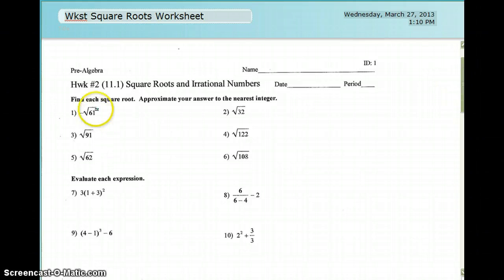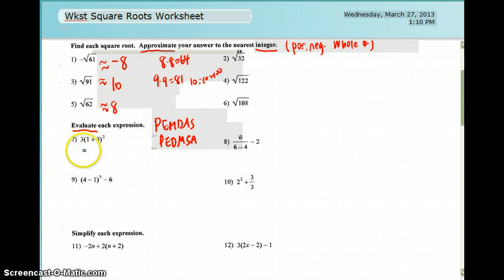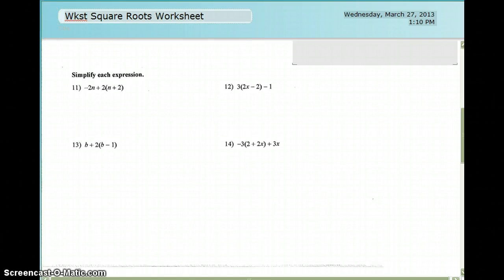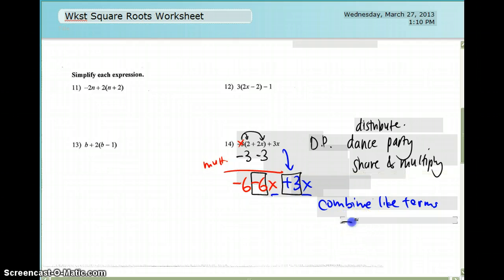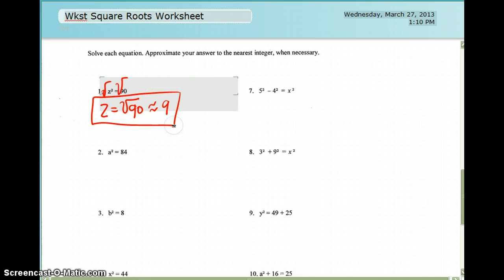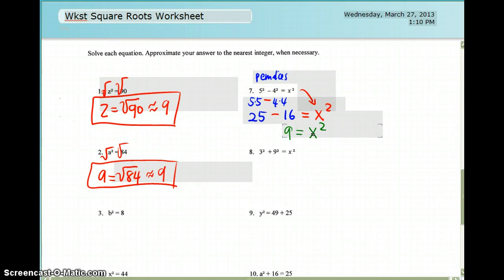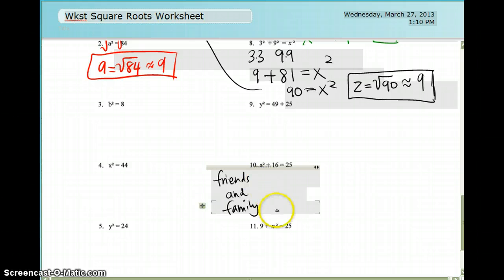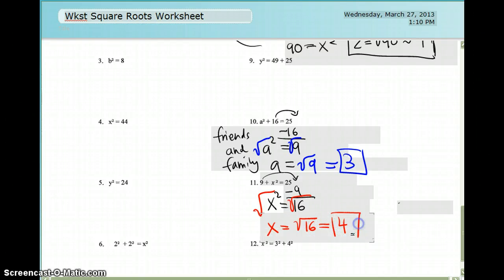Hwk #2 (11.1) Square Roots and Irrational Numbers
In this worksheet, Mrs. Zhu helps you with square roots, solving equations with square roots, simplifying and evaluating expressions. Work through them carefully!